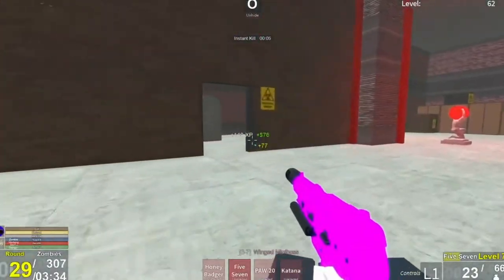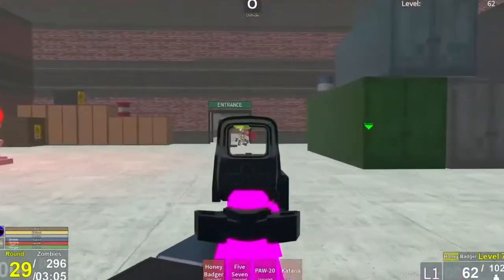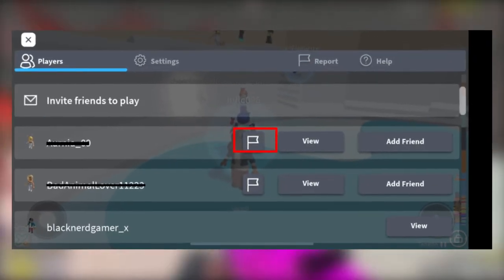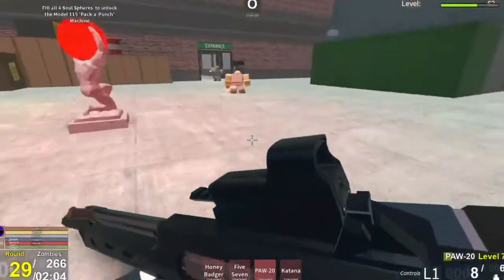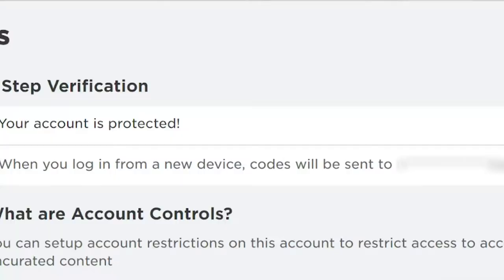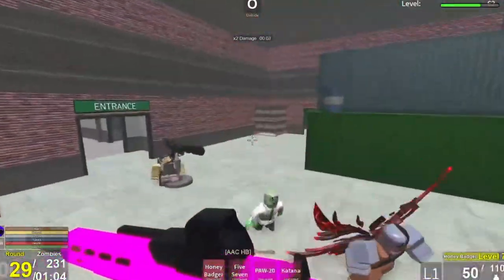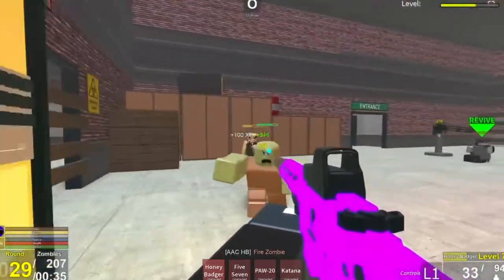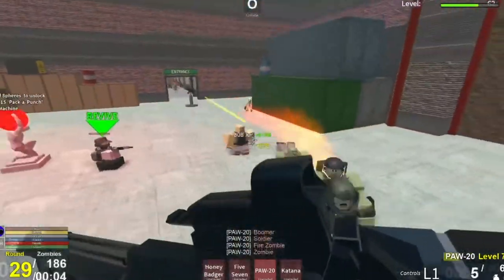Parental Controls In Roblox: Everything You Need To Know!!